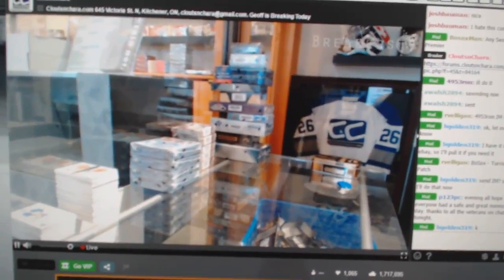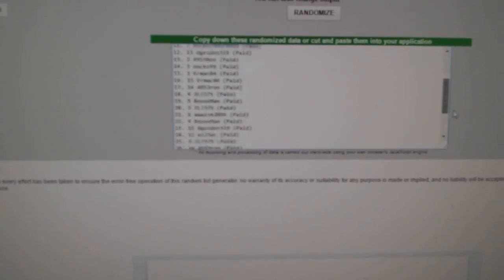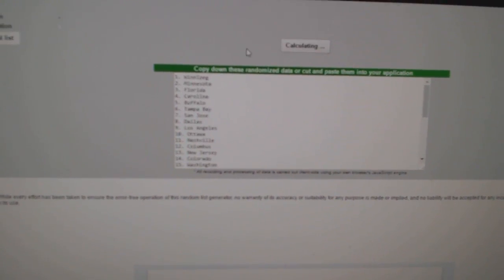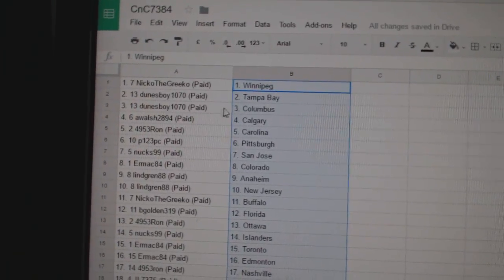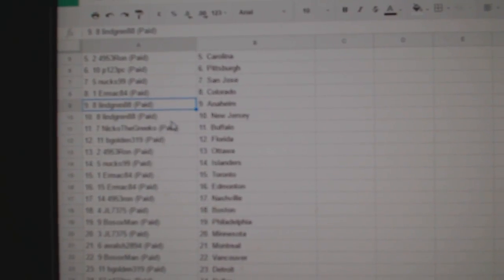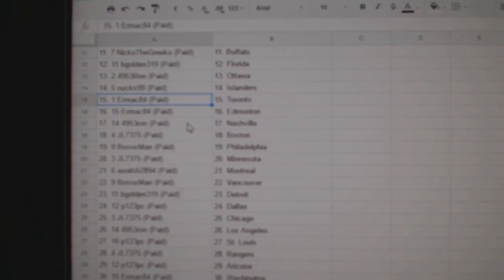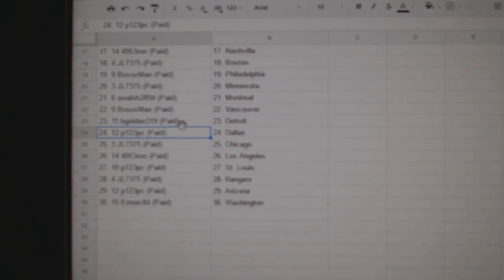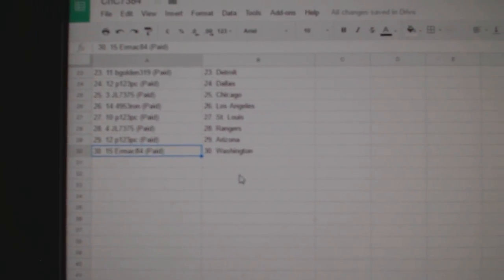Team Randoms - C&C GB #7384